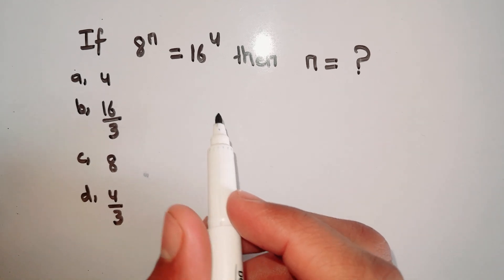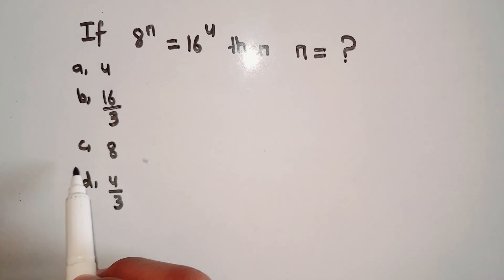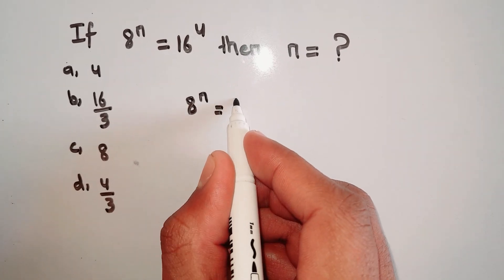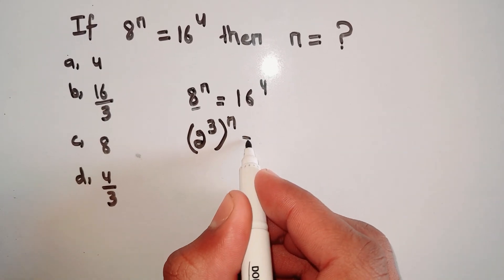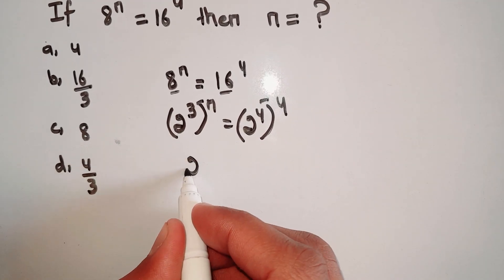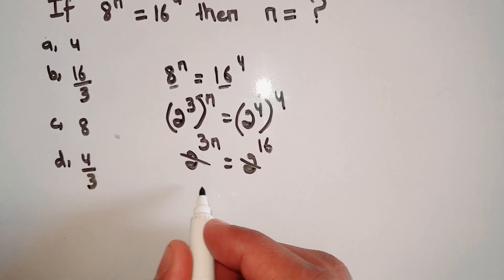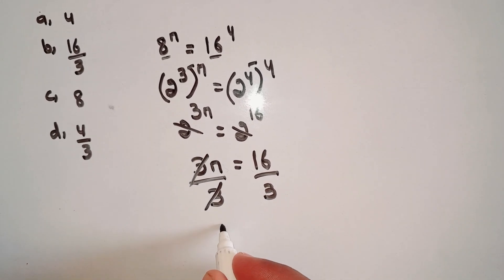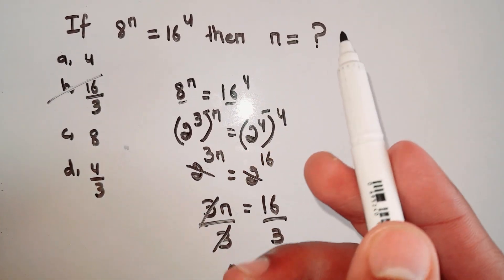USAT | SAT | Exams Question Explanation | Find The Value of n | Math MCQs | Mathematics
About us:
"Welcome to Math Wallah, where we make Math simple, fun, and easy to understand! Whether you're a student trying to improve your skills, preparing for exams, or just someone who loves numbers, this is the perfect place for you.

Our videos cover a wide range of topics, from basic math to advanced concepts, all explained in a clear and engaging way. We solve problems step by step, share tips and tricks to make calculations faster, and explore the real-life applications of math.

No matter your age or level, you'll find helpful lessons here to boost your confidence in math.

Because we Know That:
Mathematics reveals secrets only to those who approach it with pure love, for its own beauty.
-ARCHIMEDES-